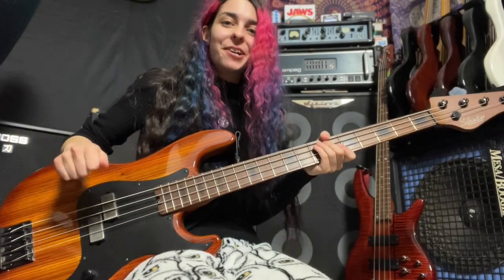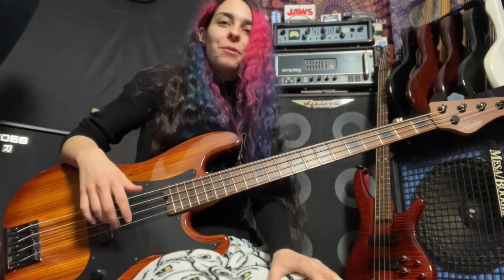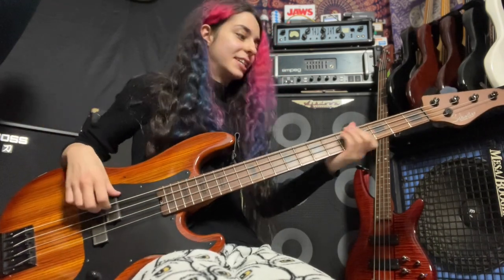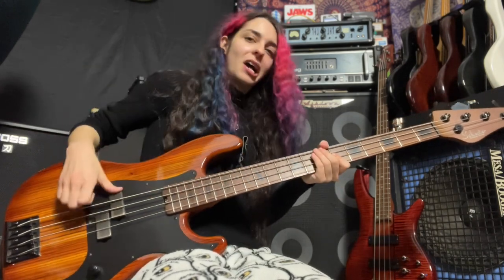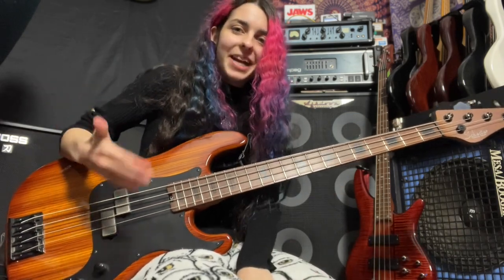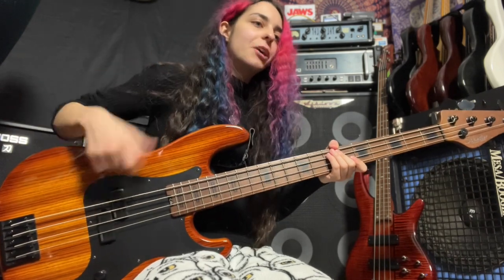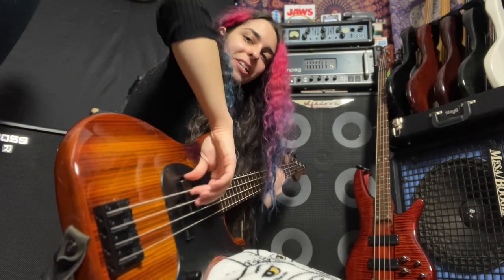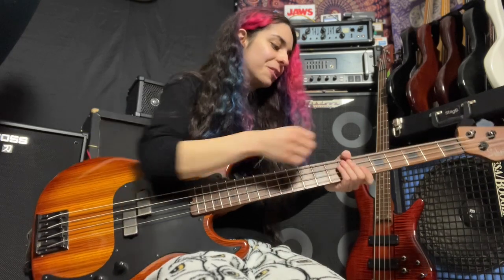Tips For Fingerstyle Bass Technique